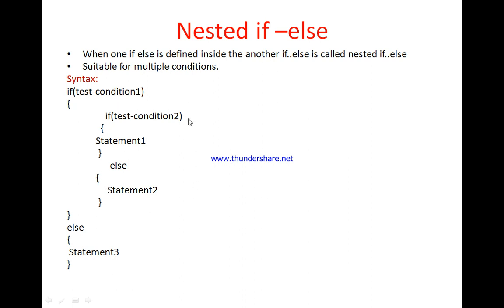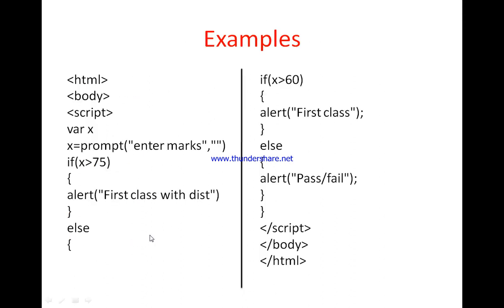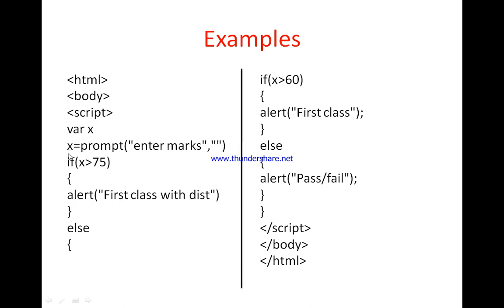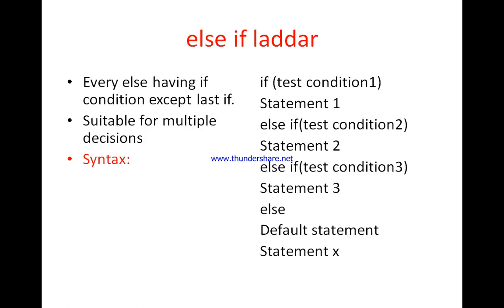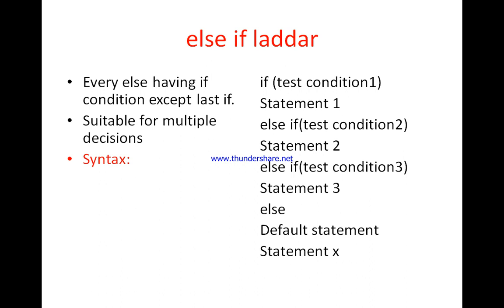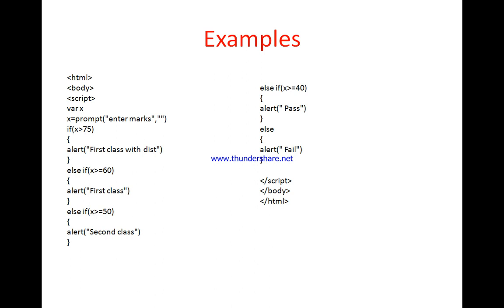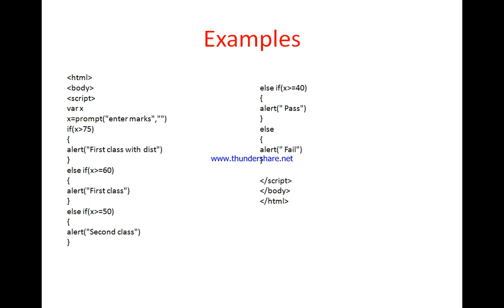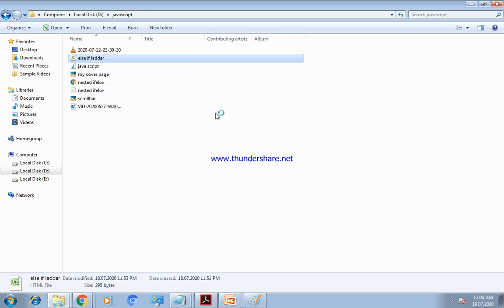nested if else and else if in javascript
TY Computer
Subject: Client Side Scripting